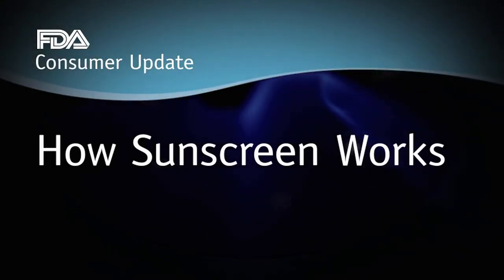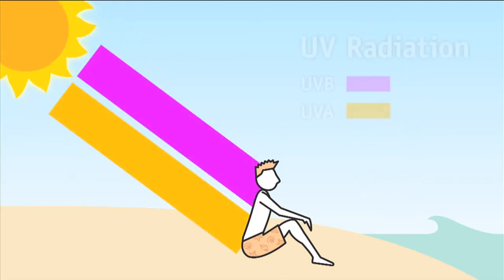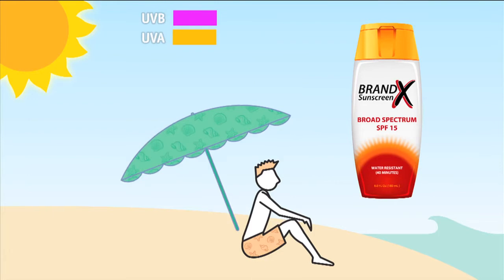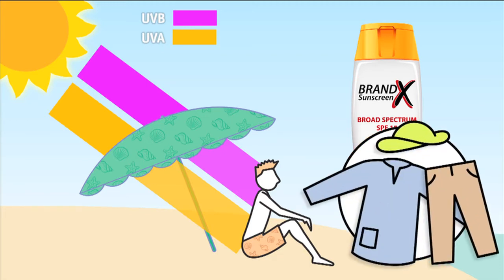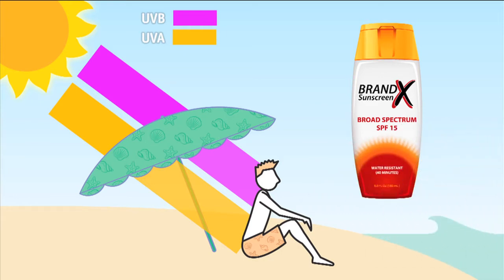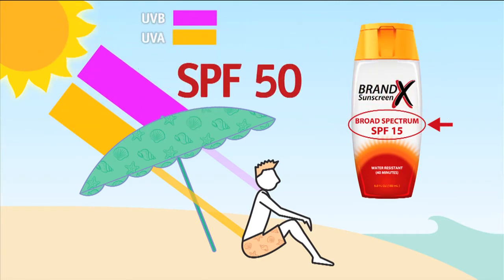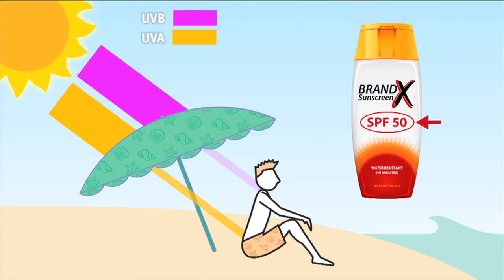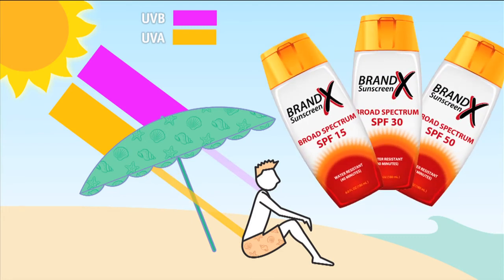How Sunscreen Works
Not all sunscreens are created equal.
Listen to an explanation of how they work to reduce the risk of sunburn, early skin aging and cancer.